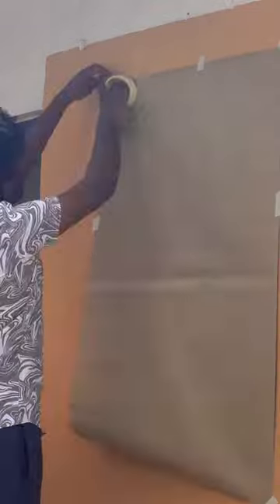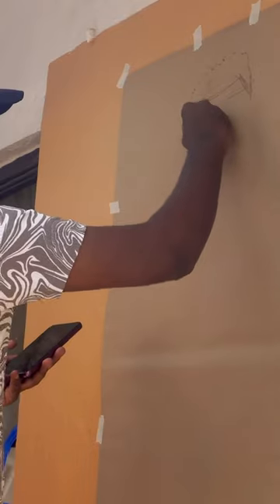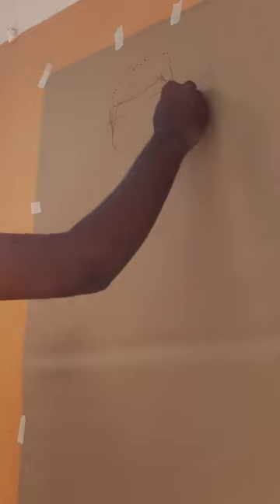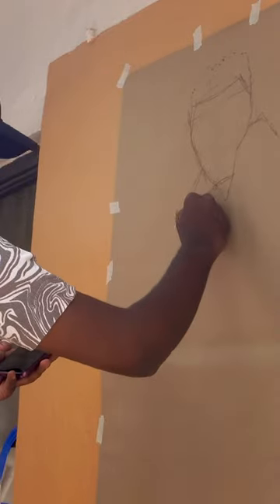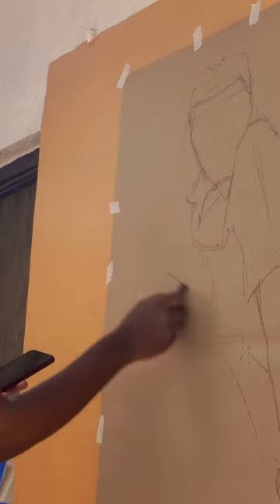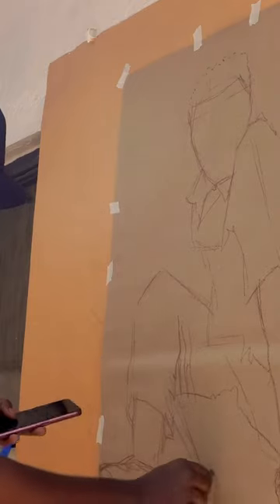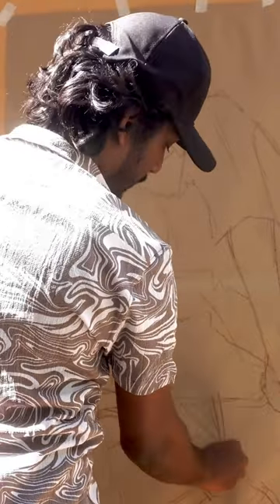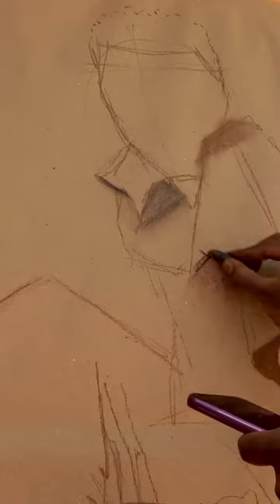Big soft pastels work in telugu by Ganymadex